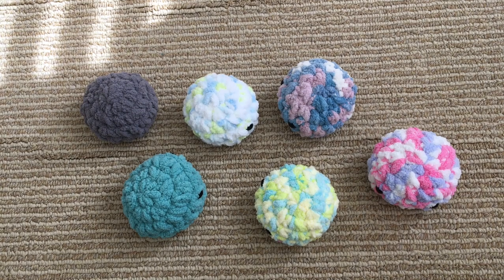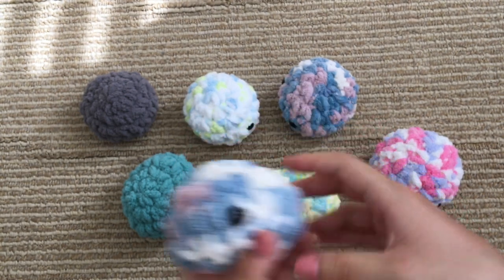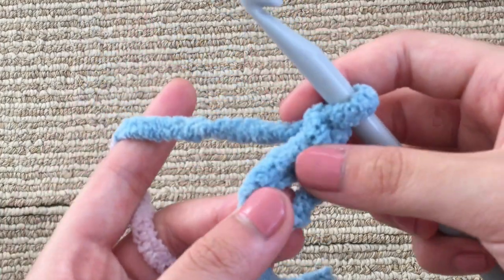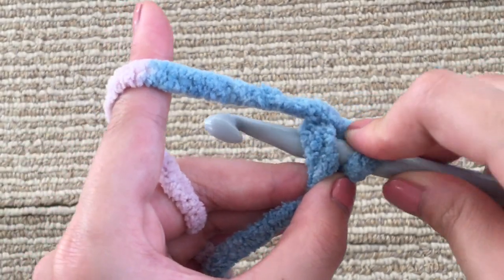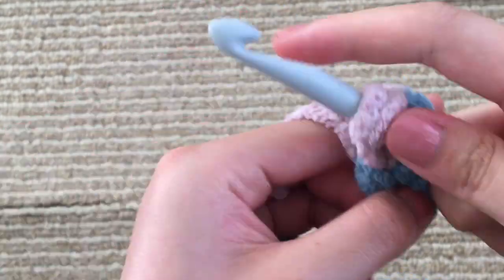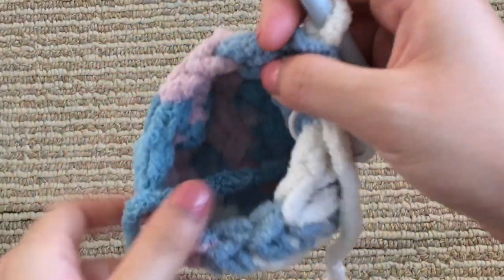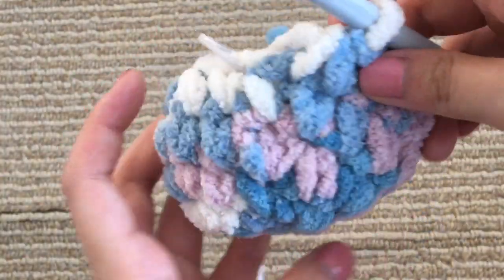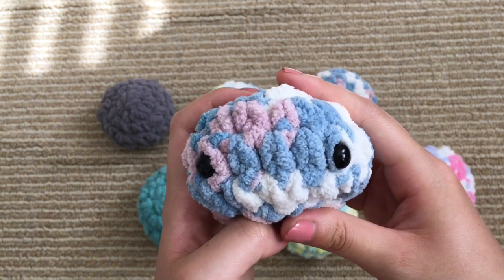crochet stress ball blob friends! beginner friendly free pattern part 1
today I will be showing you how to crochet a stress ball blob friend! they are super adorable and beginner friendly :)

            Man’s Best Friend by Founder